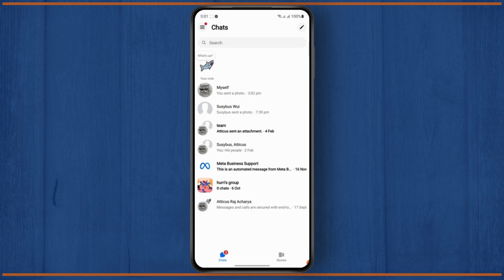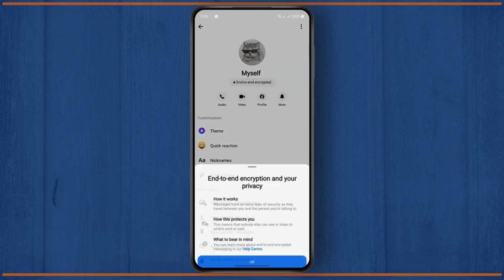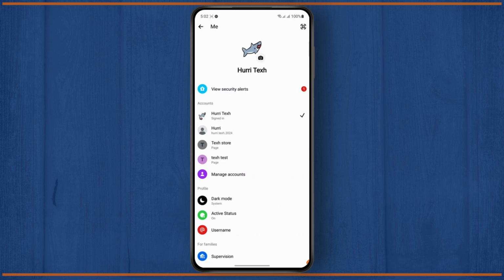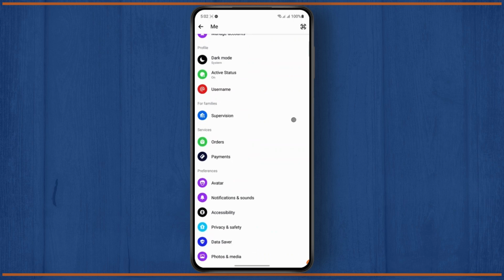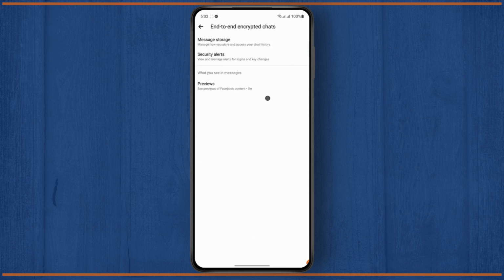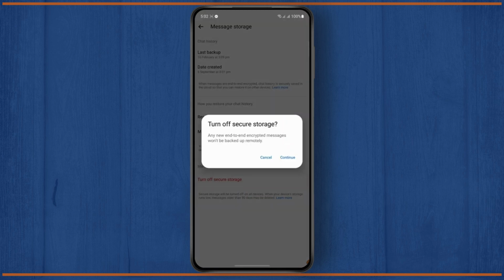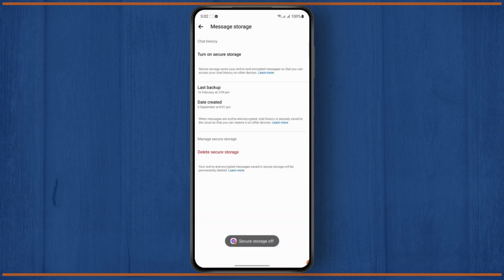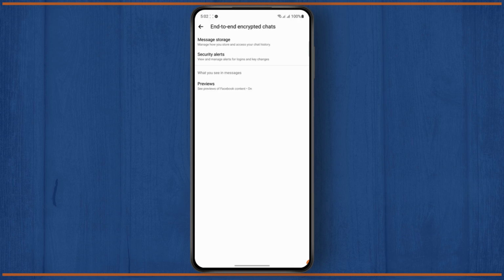How to Turn Off End to End Encryption on Messenger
Learn how to easily turn off end-to-end encryption on Messenger in this step-by-step tutorial. If you want to disable this privacy feature for better control over your messages, this guide will walk you through every necessary step.

In this video, you'll discover how to disable end-to-end encryption on Messenger, including how to unlock and remove the encryption feature for your conversations.

0:20 Step 1: Accessing Messenger Settings
0:45 Step 2: Turning Off End-to-End Encryption
1:10 Step 3: Confirming the Changes